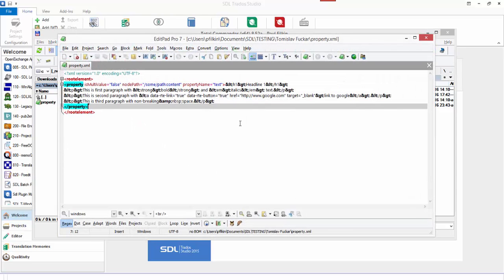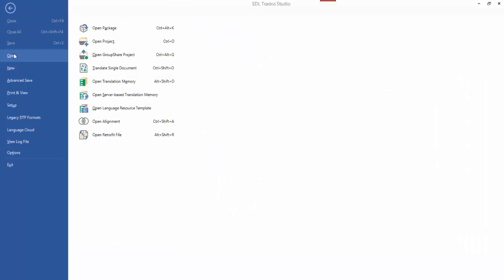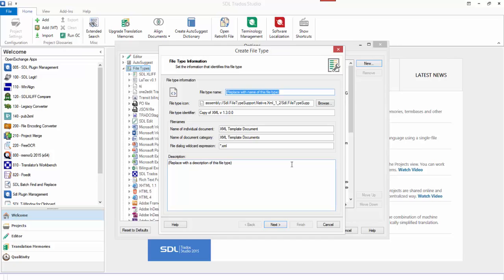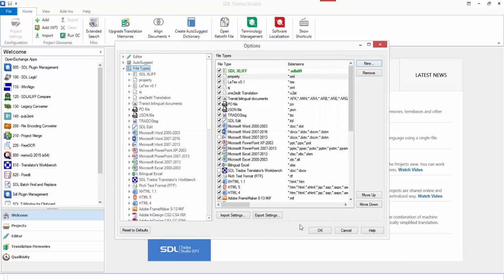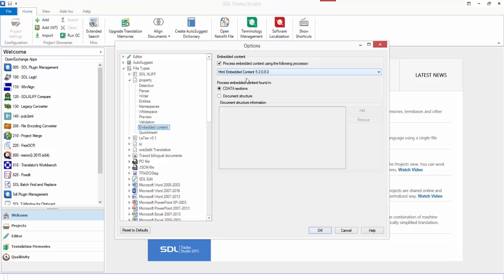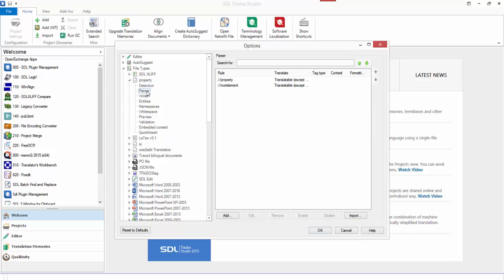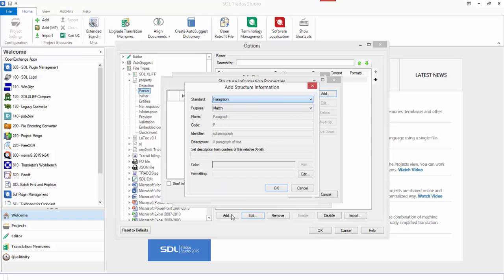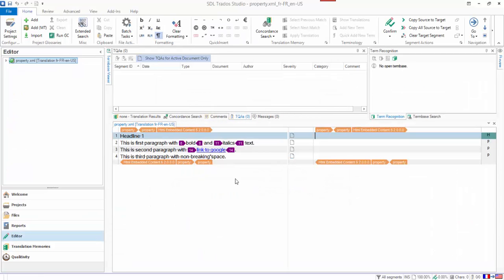Adding structure to an XML filetype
Used in SDL Trados Studio when you either wish to annotate the file in the Editor, or apply embedded content processing. In this example I'm applying embedded content processing to answer a question in the SDL Community (community.sdl.com)